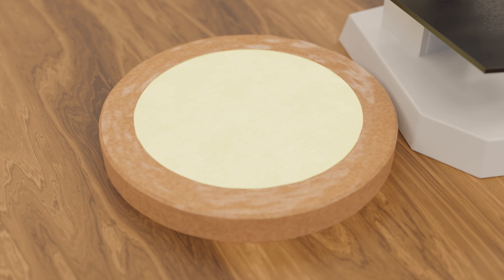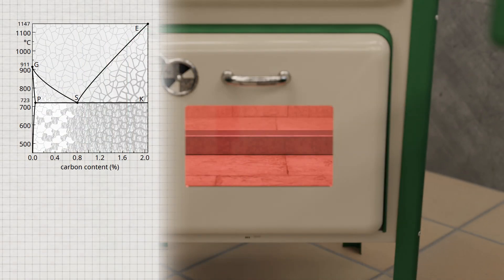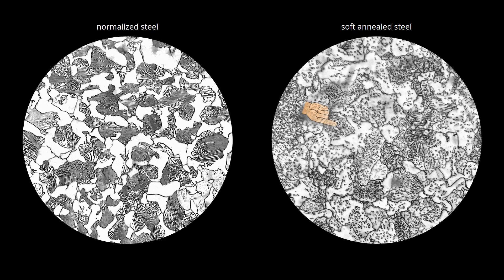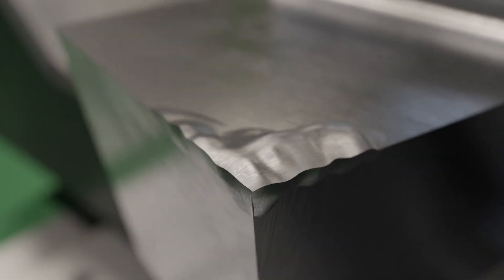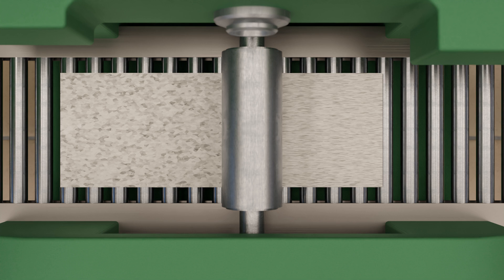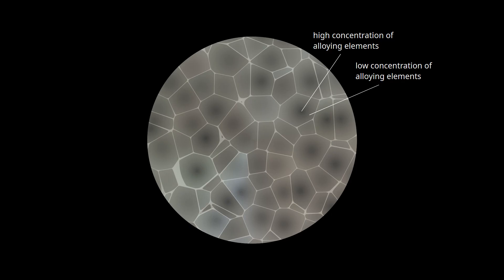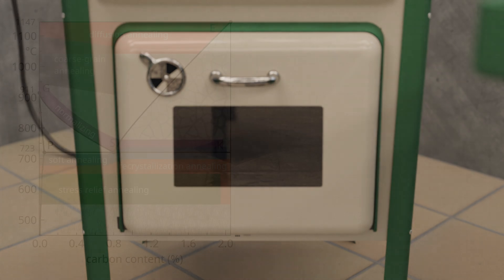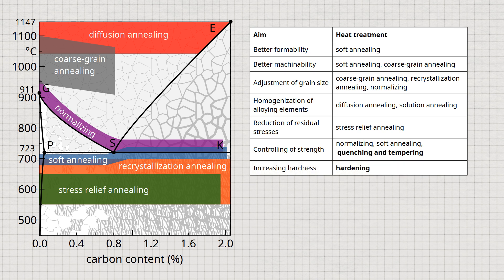Heat treatment of steel | Annealing | Normalizing | Recrystallisation | Soft annealing | etc.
Annealing processes are essential in heat treatment to modify the microstructure of steel, enhancing specific mechanical properties. These methods counteract undesirable changes caused by manufacturing processes such as rolling, forging, or welding. Below is a summary of the most important annealing processes:

The objective of normalizing is to homogenize the steel’s microstructure and refine grain size, particularly after rolling, forging, or welding. The steel is heated just above the GSK line and then air-cooled, ensuring fine, uniform grains for improved toughness and strength. Overheating must be avoided to prevent coarse grain formation.

Soft annealing enhances formability and machinability by transforming lamellar cementite into spheroidal cementite. Hypoeutectoid steels are heated just below the PS line, allowing diffusion processes to shape cementite into rounded forms, reducing hardness while improving machinability. This process is ideal for components requiring easy forming and cutting.

Coarse-Grain Annealing is mainly used for low-carbon steels (max. 0.3% carbon) to improve machinability by increasing brittleness. The steel is heated between 950–1100°C, allowing grain growth through diffusion. Although this process weakens the material, it facilitates machining. After machining, normalizing can be applied to restore strength.

Cold-worked steels experience anisotropy due to deformation. Recrystallization annealing, performed between 550–700°C, restores an isotropic, deformation-free structure by enabling new grain formation. This is commonly used in multi-step forming processes and can be integrated as an intermediate annealing step.

In high-alloy steels, segregation of alloying elements can create microstructural inconsistencies. Diffusion annealing at 1050–1300°C promotes atomic movement, evening out concentration differences. However, the high temperature can lead to coarse grains, requiring subsequent normalizing.

Used primarily for austenitic steels, solution annealing dissolves carbide precipitates formed due to welding or hot forming. Heating between 1000–1100°C followed by rapid cooling prevents intergranular corrosion. It is also used to enhance temporary machinability by dissolving precipitates before con

Residual stresses from welding, machining, or uneven heating can weaken a material. Stress relief annealing (550–650°C) reduces these internal stresses by promoting plastic deformation. A slow cooling rate prevents the reintroduction of stress.

00:00 Annealing process
00:47 Normalizing (annealing)
03:32 Soft annealing
06:47 Coarse-grain annealing
08:08 Recrystallization annealing
11:14 Diffusion annealing
12:46 Solution annealing
14:09 Stress relief annealing
15:46 Summary
16:44 Hardening and tempering